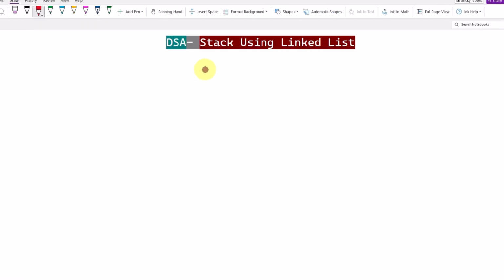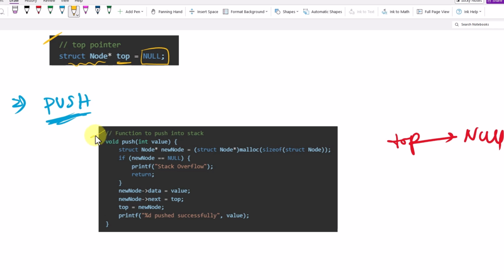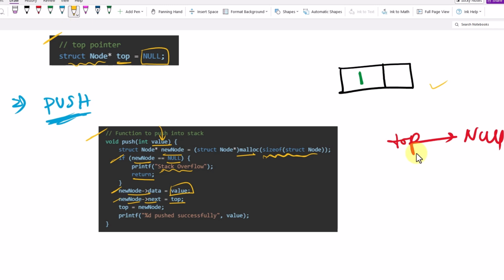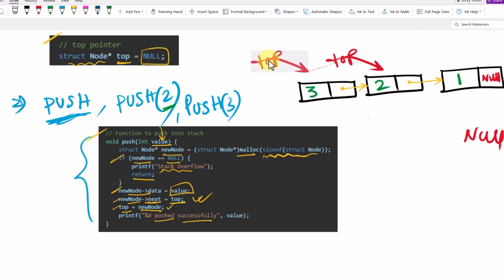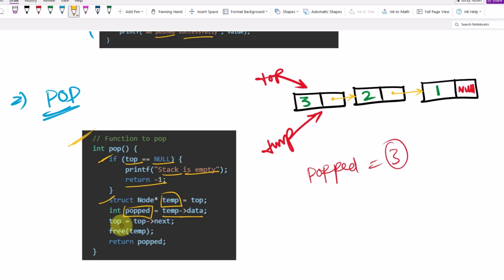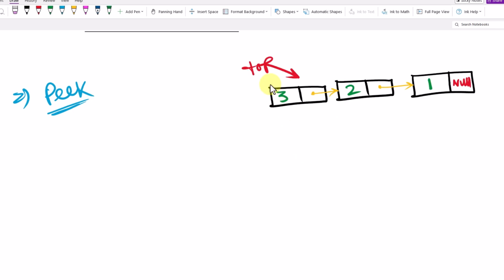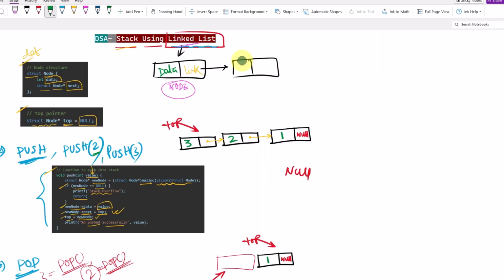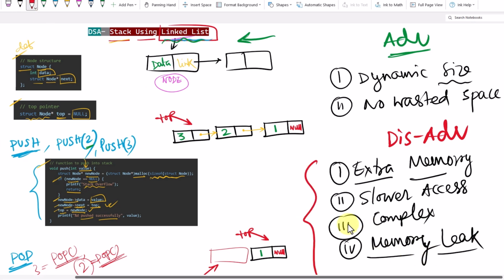65 - Implement Stack using Linked List | DSA Tutorial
A stack using a linked list is a dynamic data structure where elements follow LIFO (Last In, First Out) order. It

📝 Timestamps:
0:00 - stack using linked list
1:00 - push operation
3:34 - pop operation
5:45 - peek operation
6:33 - isEmpty()
6:56 - advantage & disAdvantages